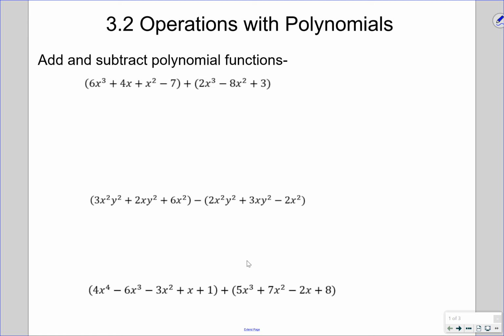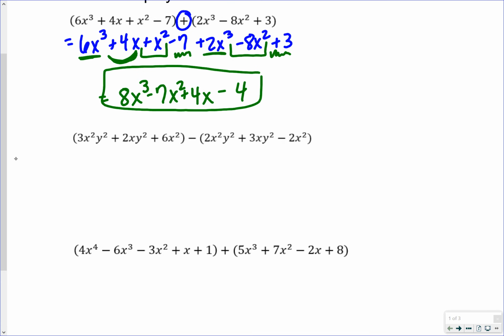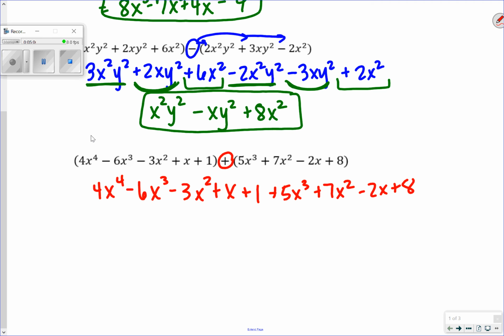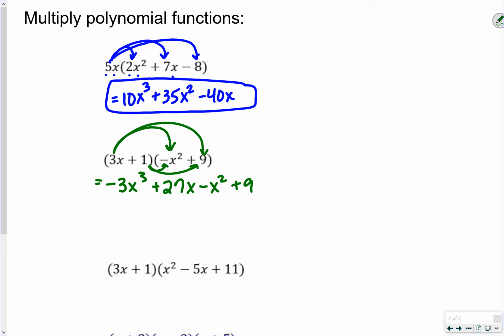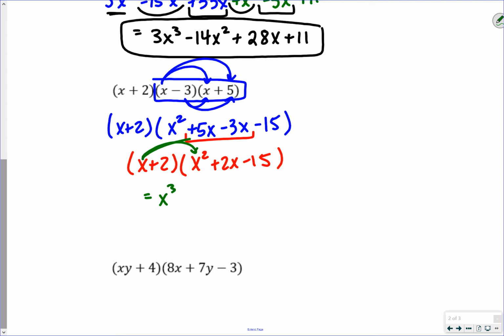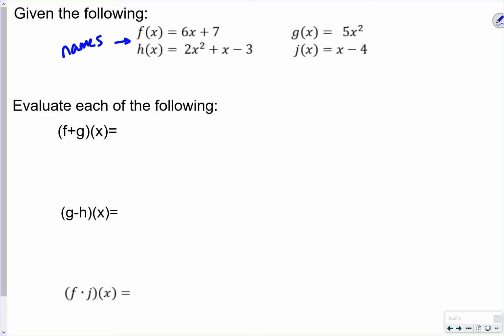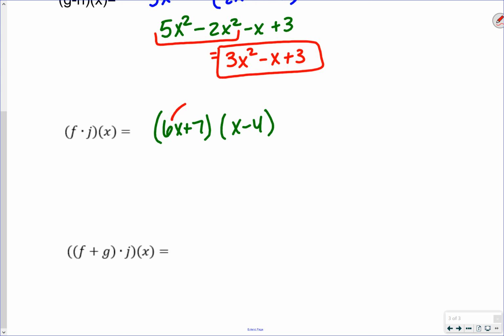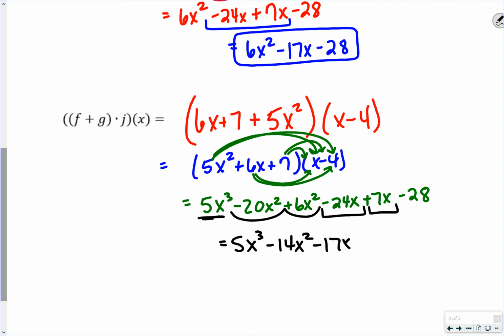3 2 notes